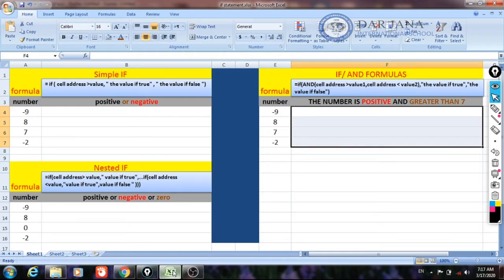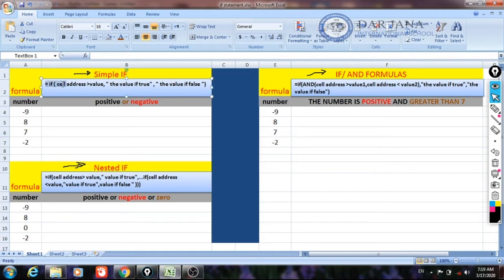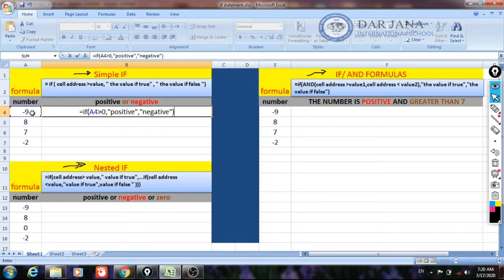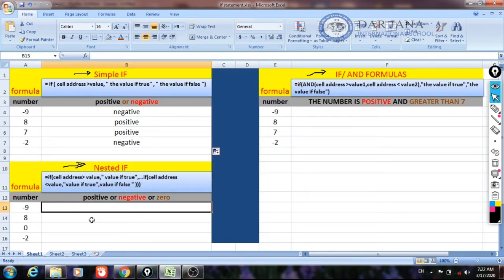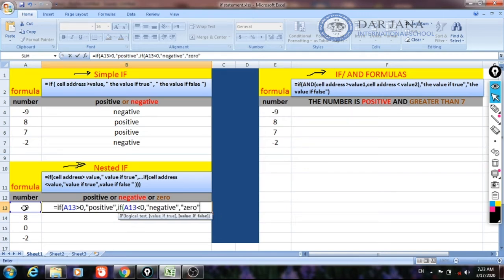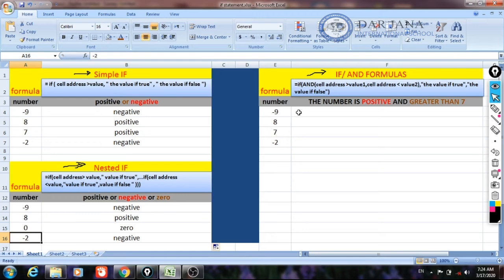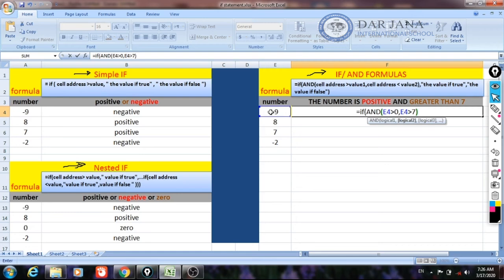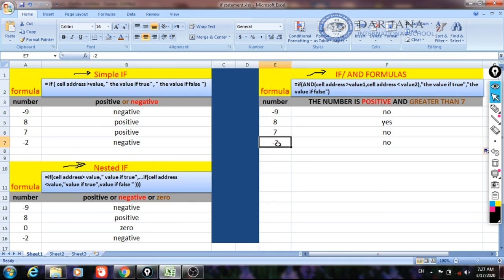1113 WEEK2 LECTURE COMPUTER GRADE6 ADVANCEDIF